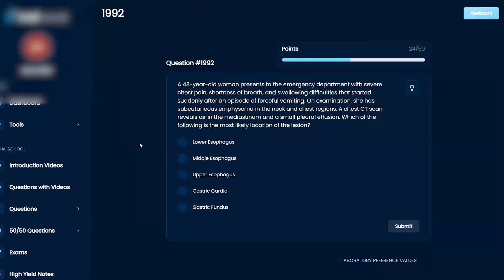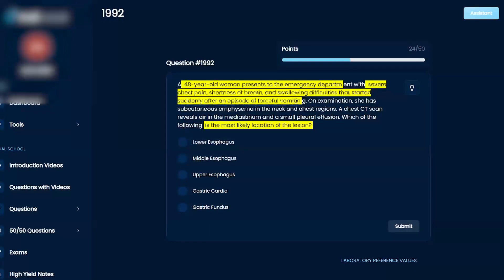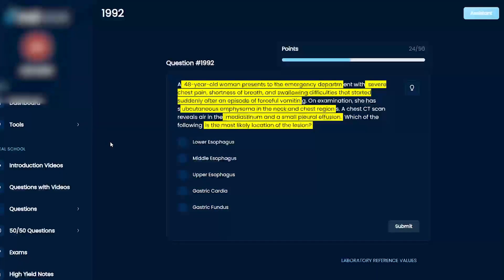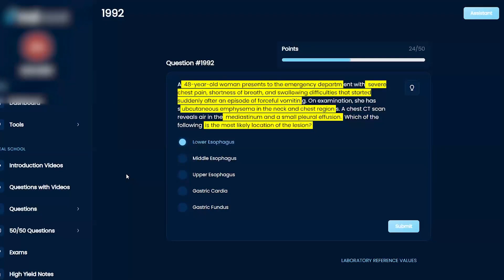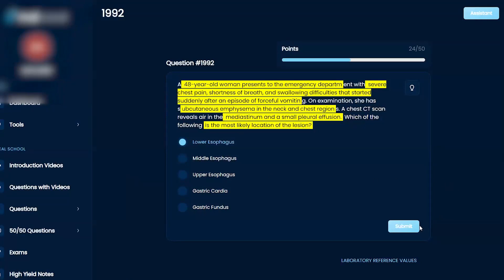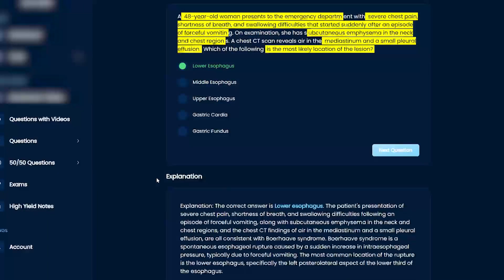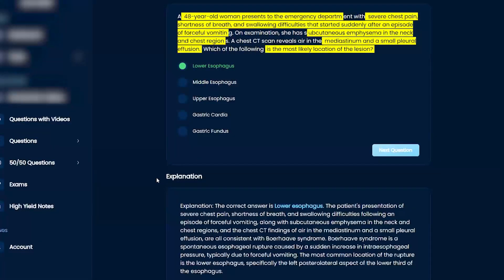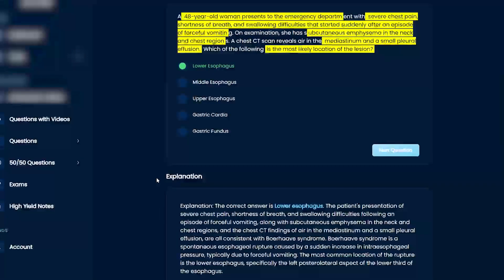USMLE Step 1 Gastrointestinal Question 1992 Walkthrough